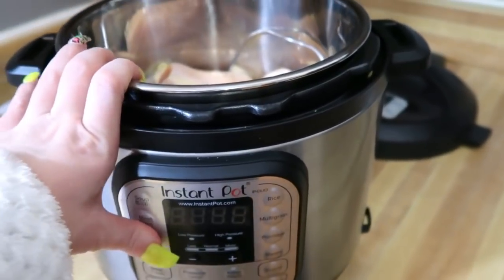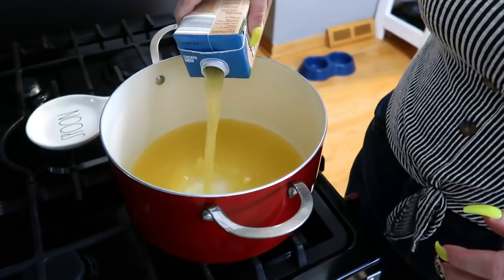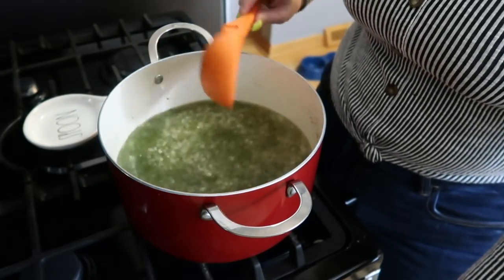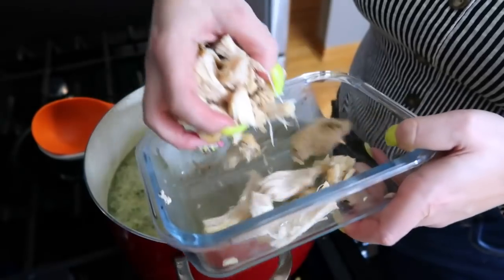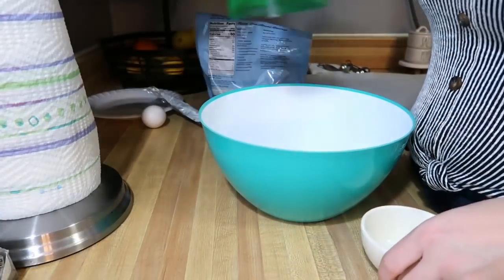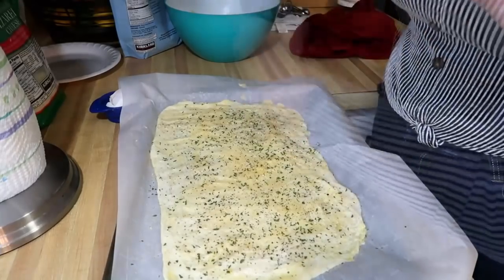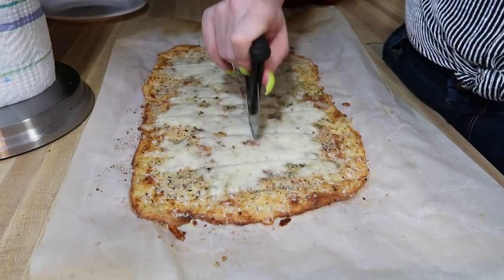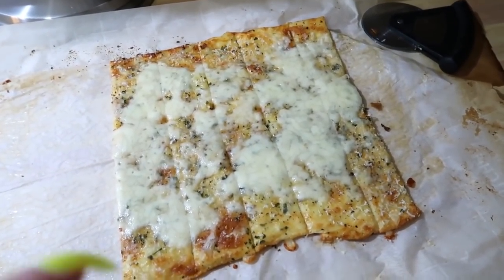SUPER EASY KETO COMFORT FOOD / WHAT'S FOR DINNER 2020 / EASY KETO RECIPES / DANIELA DIARIES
SUPER EASY KETO COMFORT FOOD.  WHAT'S FOR DINNER 2020.  EASY KETO RECIPES.  QUICK DINNER IDEAS.  LOW CARB COMFORT FOOD.  BEST FATHEAD DOUGH RECIPE.  EASY WEEKNIGHT MEALS.  FAMILY DINNER FAVORITES

HEY FRIENDS!!

TODAY WE ARE MAKING DINNER TOGETHER.  I DON'T KNOW ABOUT YOUR FAMILY, BUT MINE LOVE A WARM HOME COOKED MEAL, ESPECIALLY IN THE WINTER.  TODAY I AM MAKING A EGG LEMON SOUP THAT I KETO / LOW CARB FRIENDLY.  ITS SIUPER EASY AND THE PERFECT COMFORT FOOD.  WE ARE ALSO MAKING SOME YUMMY CHEESY BREAD THAT WAS INSPIRED BY DOMINOS BREAD.  I PROMISE YOUR WHOLE FAMILY WILL LOVE IT!

FAT HEAD DOUGH

MERCH!!

CBD GUMMIES AND OIL

PERFECT KETO

CODE DANIELADIARIES